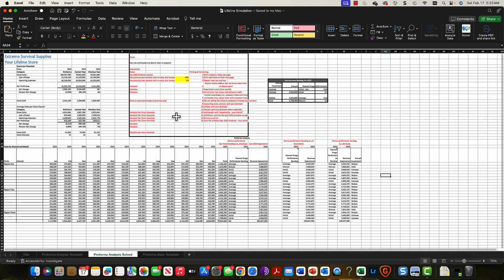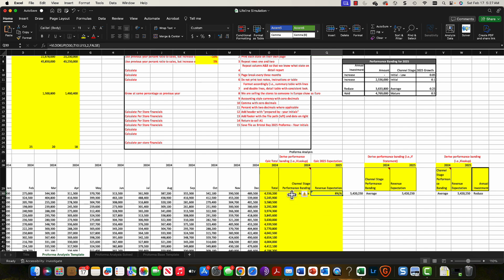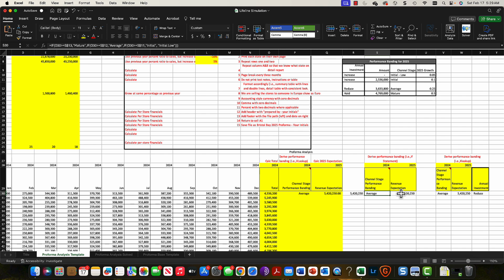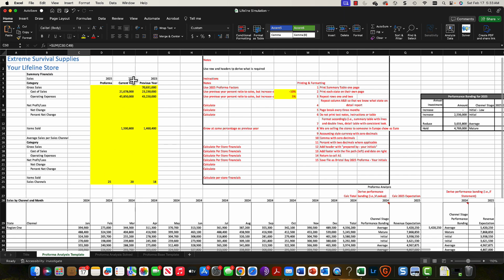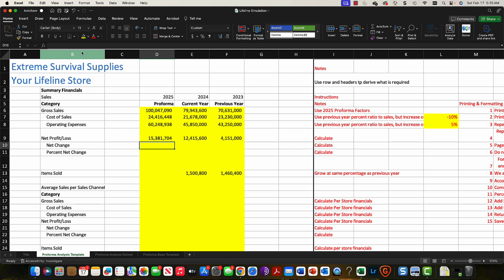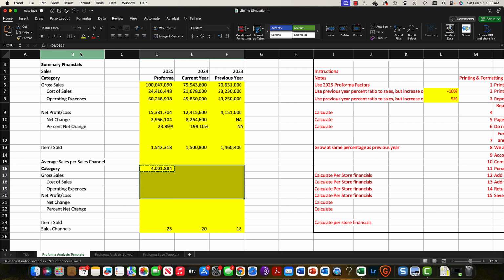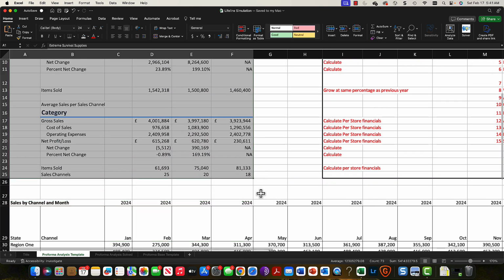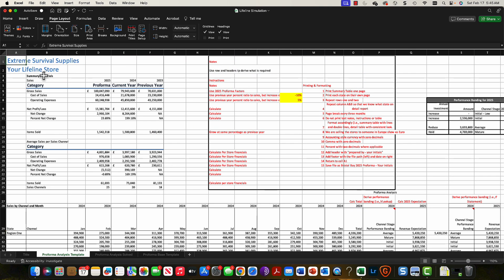Excel 101: Complex Analysis Using VLOOKUP, XLOOKUP,NESTED IF FUNCTIONS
We use several functions and methods to build a proforma income statement for a future year. Including:

Net Change
Percent Net Change
Growth trends
Per channel analysis
Heavy analysis of absolute versus relative references